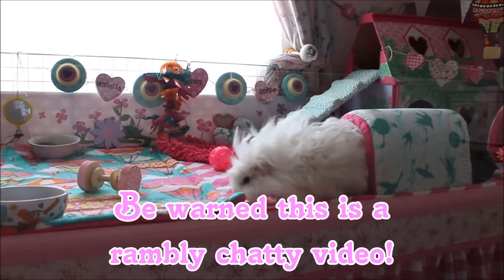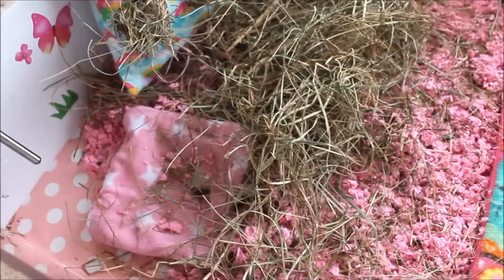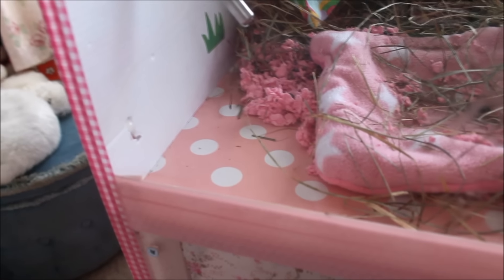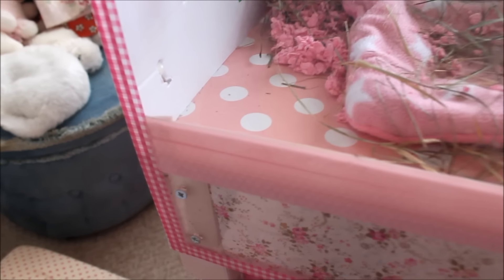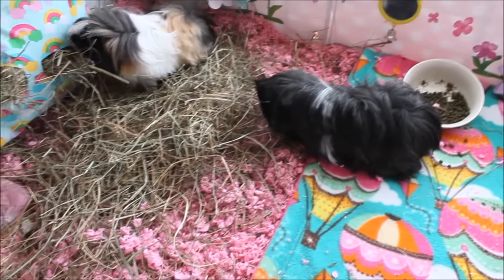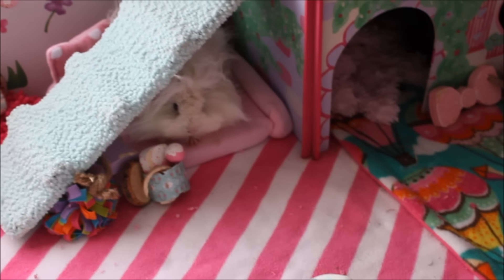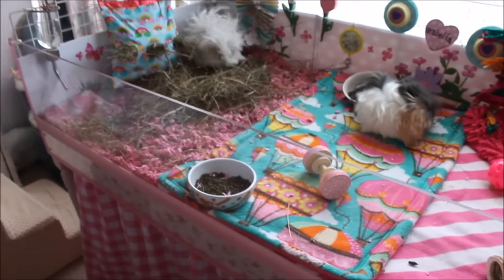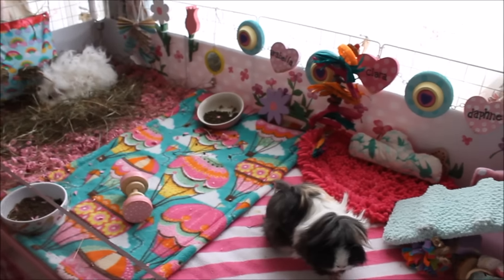DIY Guinea Pig Cage Updates!